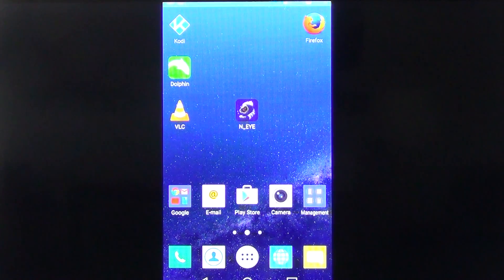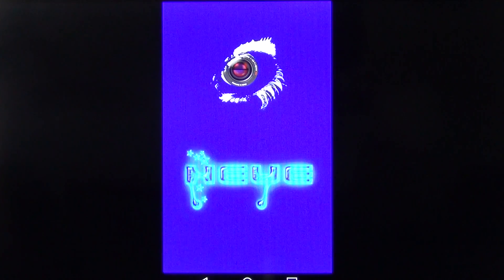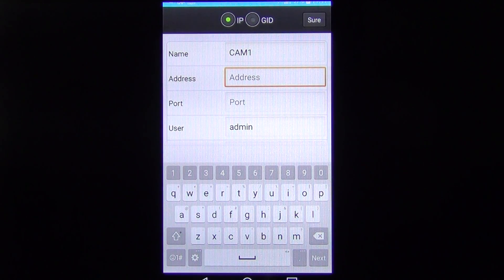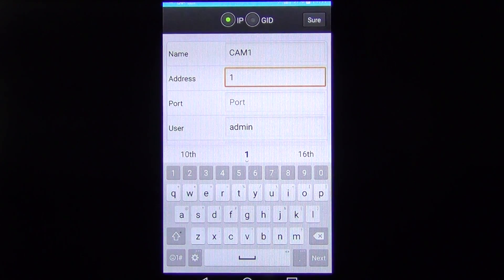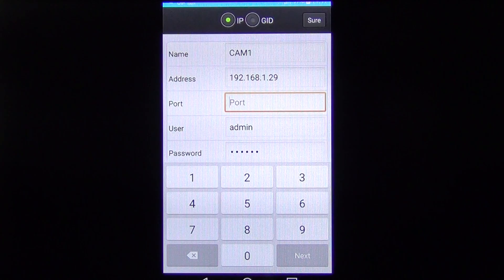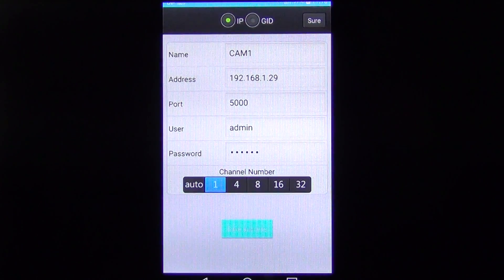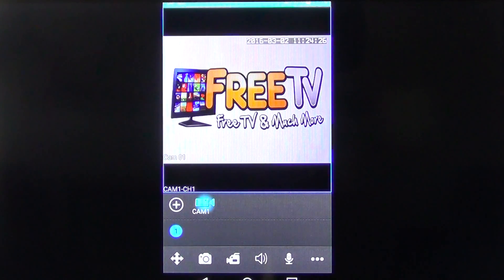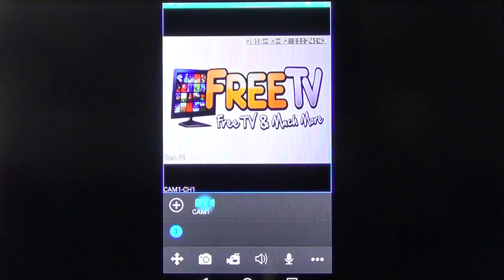Configure N_Eye App for Remote Viewing Over Static IP